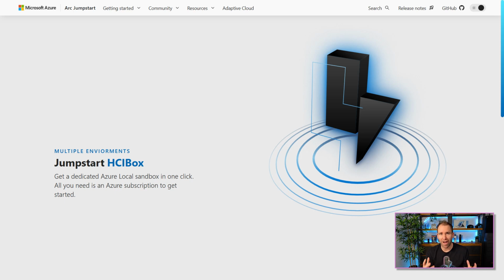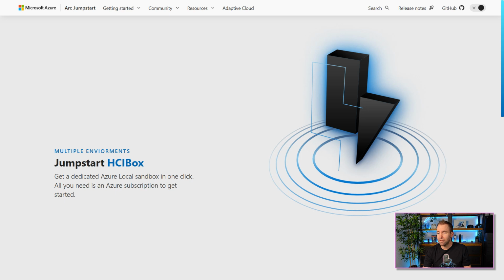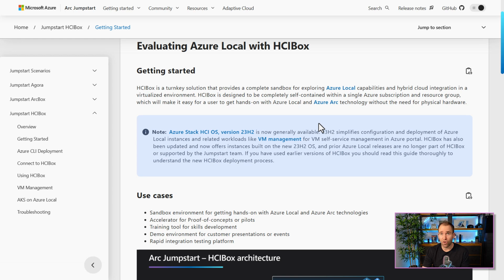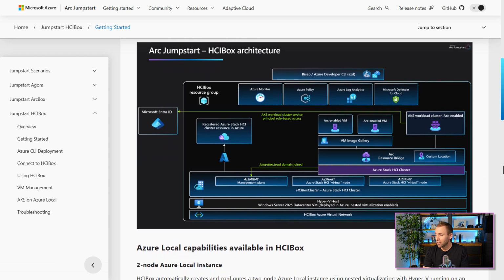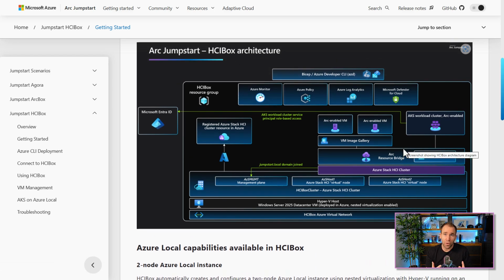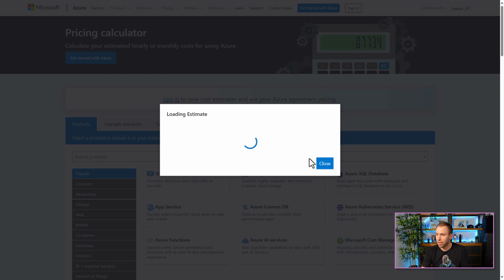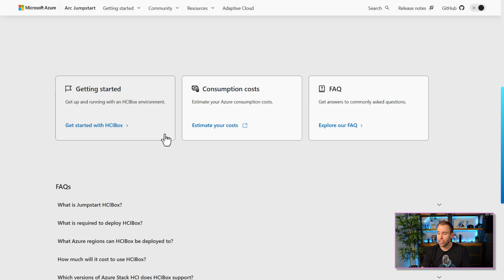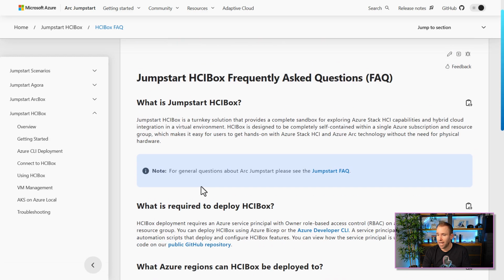What is Jumpstart HCIBox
Arc Jumpstart HCIBox is a turnkey solution that provides a complete sandbox for exploring Azure Local capabilities and hybrid cloud integration in a virtualized environment. Here are some key features:

- Dedicated Azure Local Sandbox: You can set up an Azure Local environment with just one click, requiring only an Azure subscription.
- Hybrid Cloud Integration: HCIBox allows you to explore the integration of Azure Local with hybrid cloud scenarios.
- Automated Deployment: It simplifies the process of deploying and testing Azure Local capabilities.

HCIBox is designed to help users quickly get up and running with Azure Local, making it easier to evaluate and leverage its full potential.

Arc Jumpstart Training video series
This series is designed to equip you with comprehensive knowledge and practical skills related to various Arc Jumpstart technical solutions. Throughout the modules, you'll explore how-tos on how to use Arc Jumpstart, ArcBox, HCIBox, Drops, and more. Let's dive in and discover how these powerful tools can enhance your work and drive success!

Module 1- Introduction to Jumpstart
- What is Jumpstart

Module 2 - Jumpstart ArcBox
- What is ArcBox
- How to deploy ArcBox
- How to use ArcBox
- Cleanup ArcBox

Module 3 - Jumpstart HCIBox
- What is HCIBox
- How to deploy HCIBox
- How to use HCIBox
- Cleanup HCIBox

Module 4 - Jumpstart Drops
- What are Jumpstart Drops
- How to create a Jumpstart Drop
- How to use a Jumpstart Drop 1 - ESU Dashboard

Module 5 - More Jumpstart and next steps
- Next Steps, Jumpstart Lightning, Jumpstart Badges,…